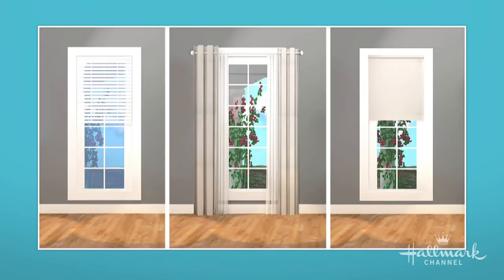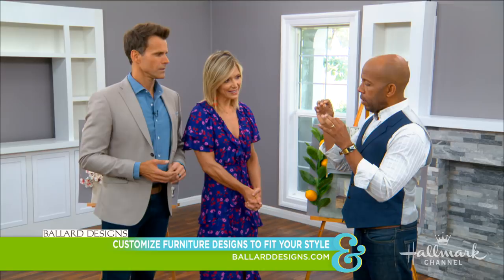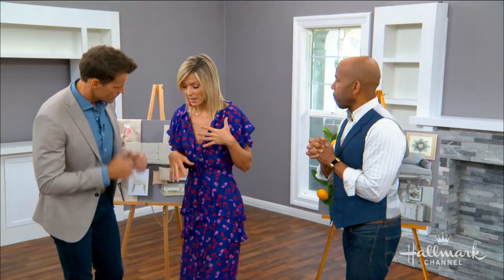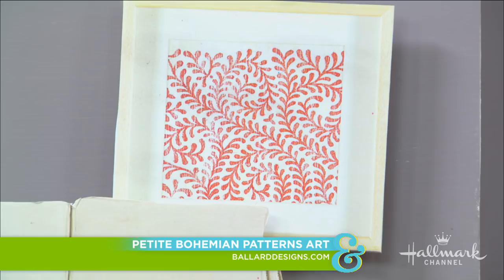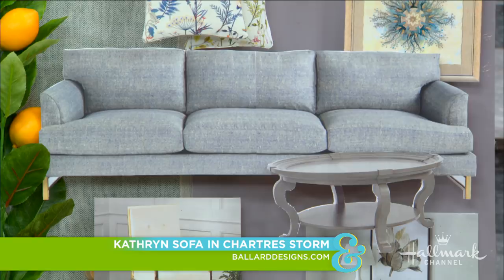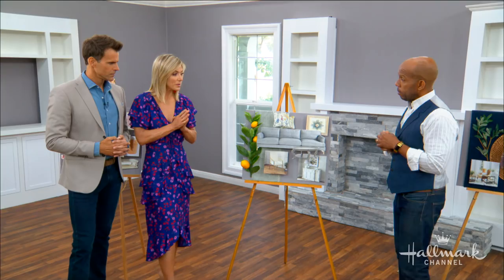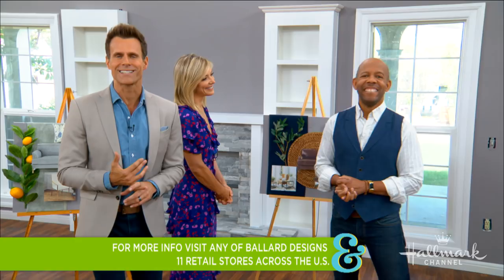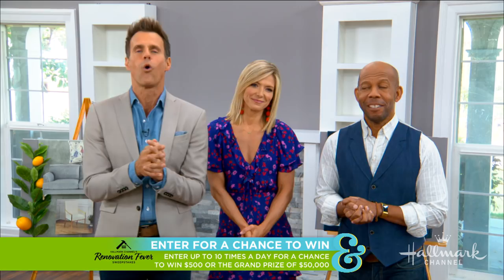Choosing a Furniture Style: Renovation Fever - Home & Family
Ken Wingard is introducing you to three types of furniture styles to choose from when doing a home renovation.